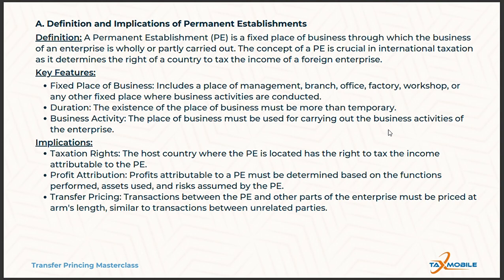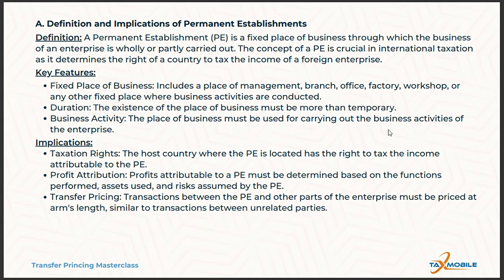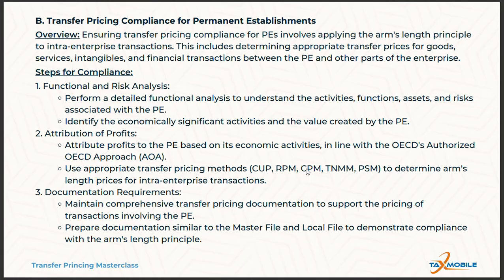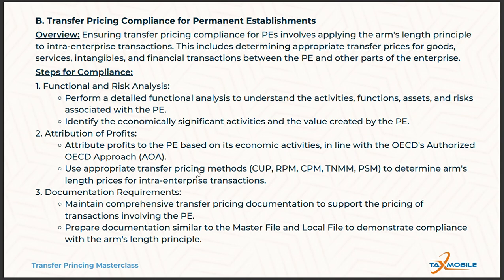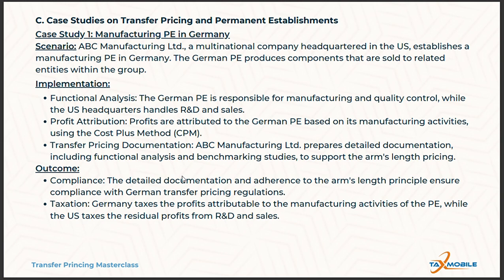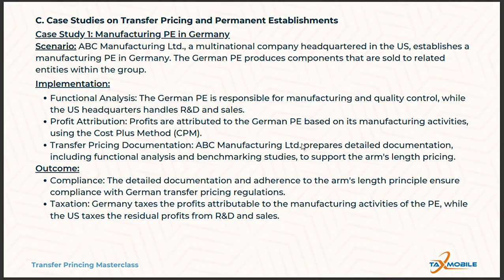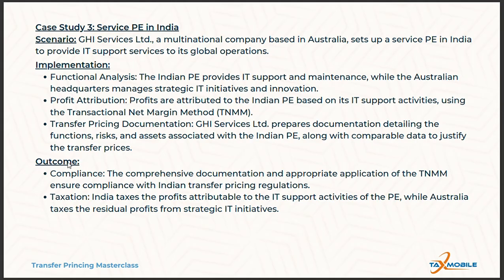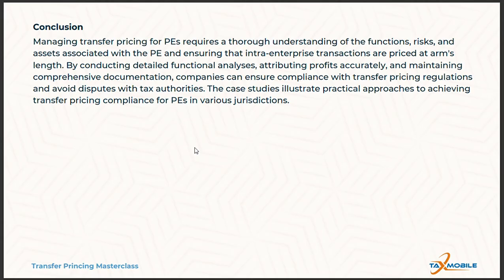Transfer Pricing Masterclass: Module 16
Transfer Pricing and Permanent Establishment

Free Transfer Pricing Masterclass!